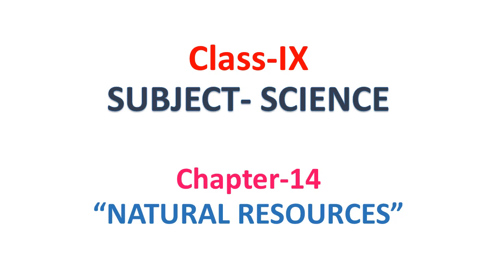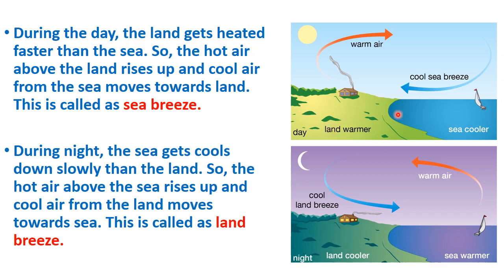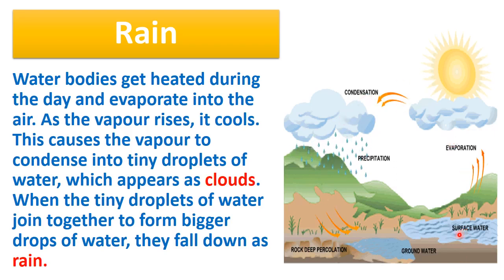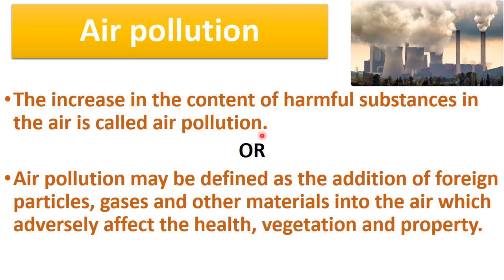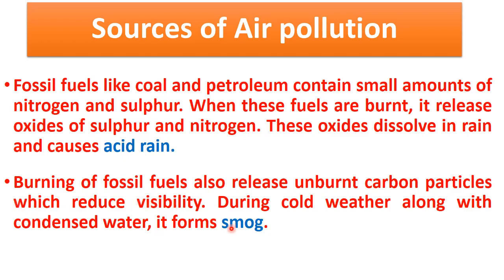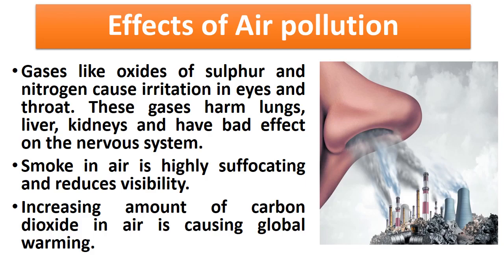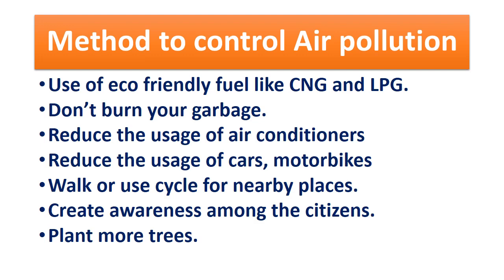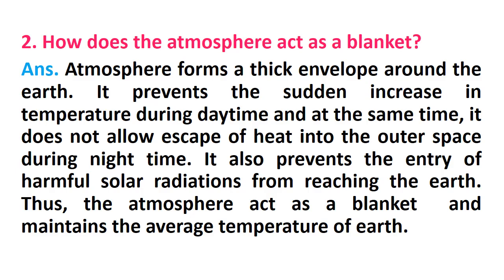Class 9, Science, Ch-14, Lecture-2, (Natural Resources)